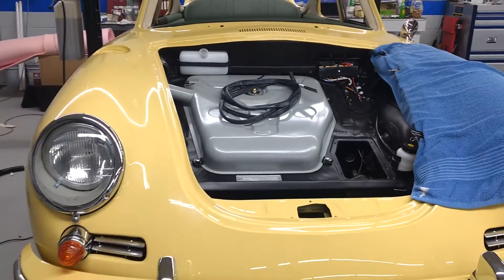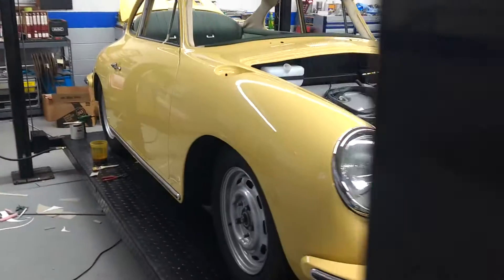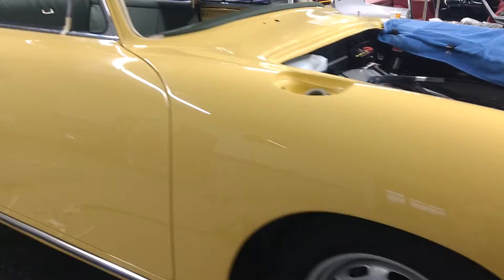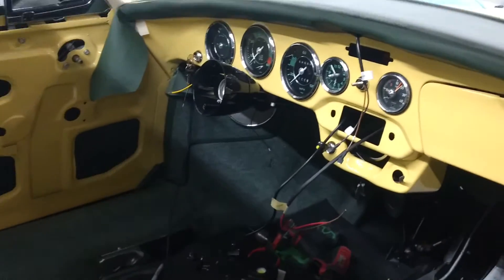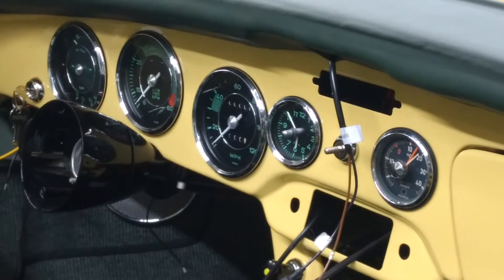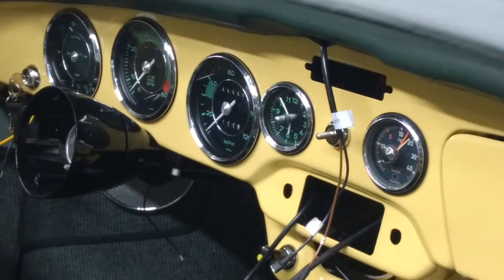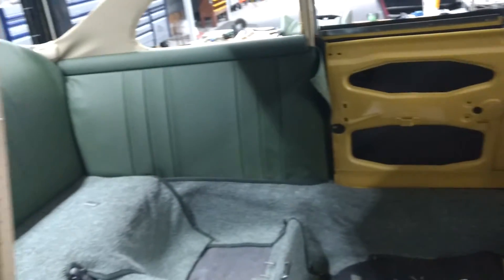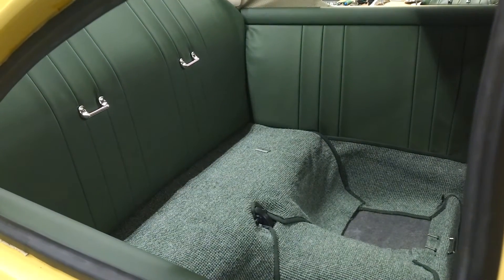Champagne Saga Continues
The 1964 Champagne Yellow 356SC is coming together. In several weeks she'll make her debut in Chattanooga's Motorfest